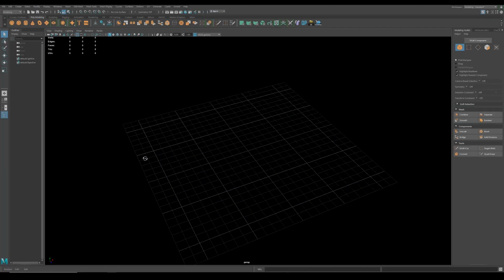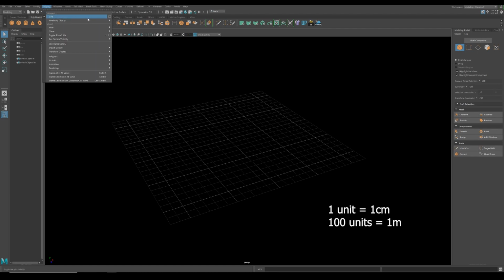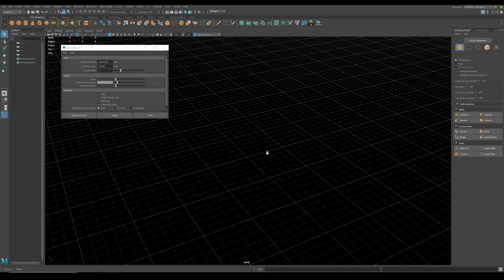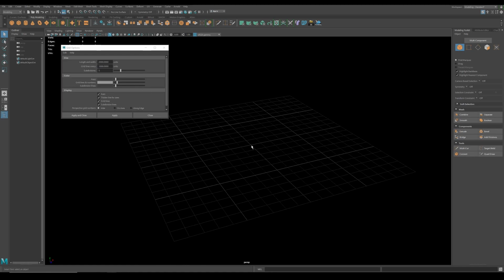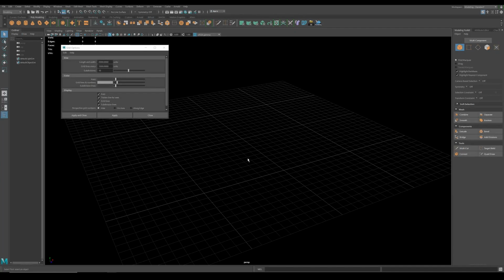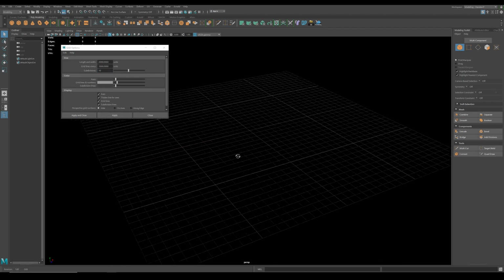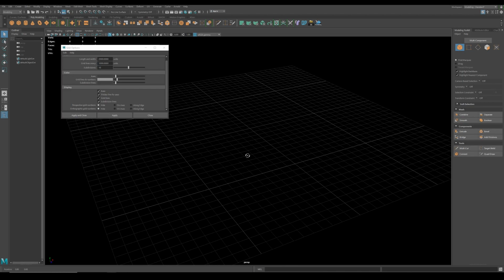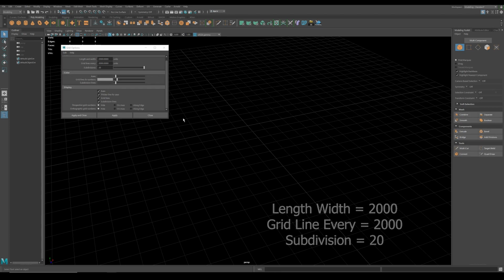Game Art Speed Tutorial - Maya - Setting Up the Grid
This is a breakdown of the way I like to set up my grid for any project in Maya before I start to model.   The point of this series is to focus on the most important concepts and not get caught up in all the options.

The following concepts will be covered -
     - How to calculate the grid size
     - How to customize the grid for a project
     - Best practices for Grid Setup

I use Maya 2018 for this demo, but the concepts here will work for any of the newer versions as well.